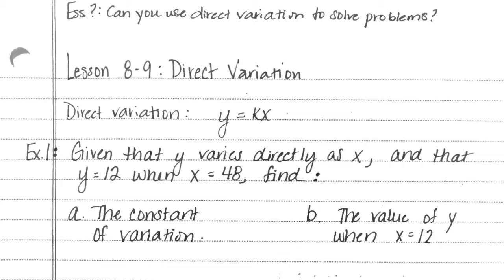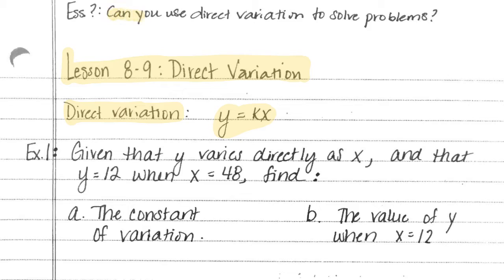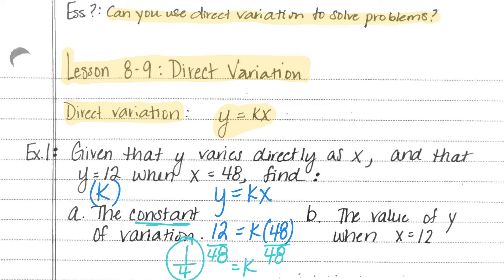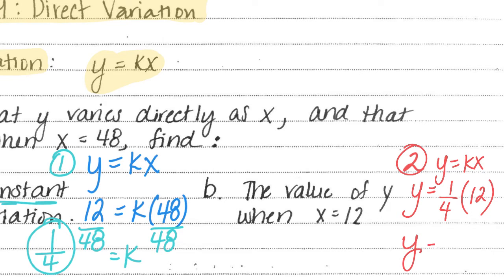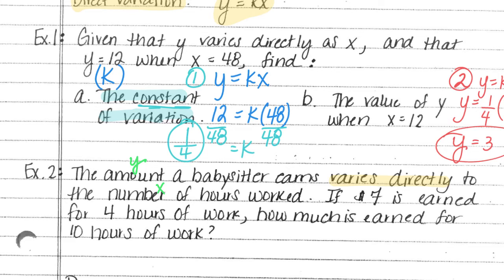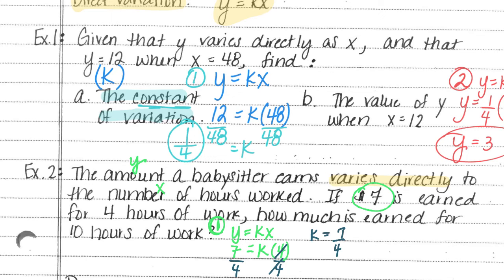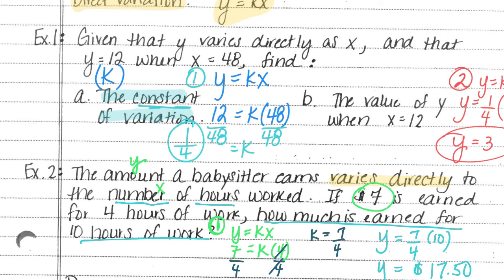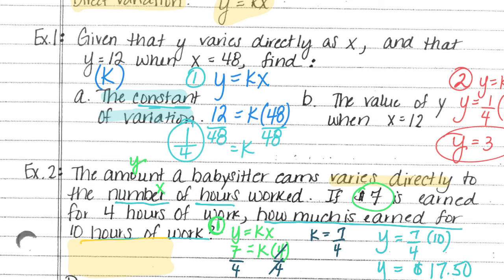Alg1H lesson 8.9 direct Variation